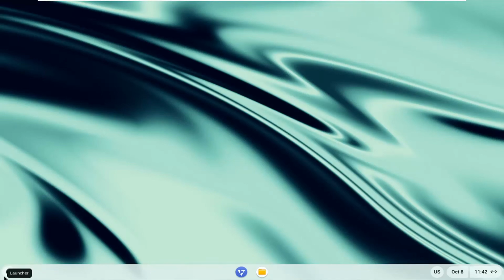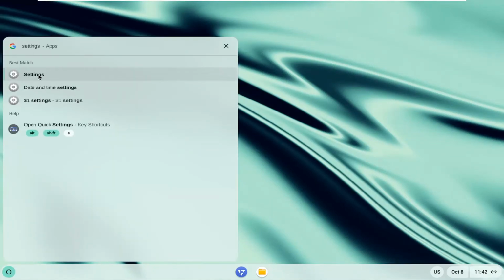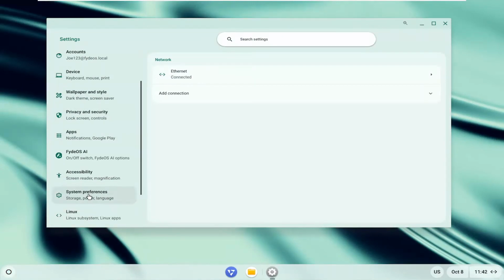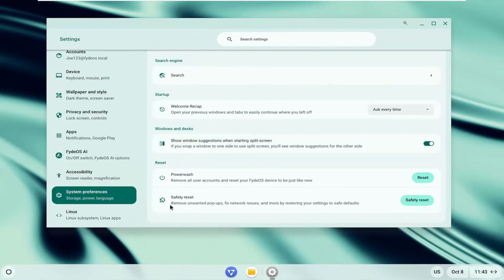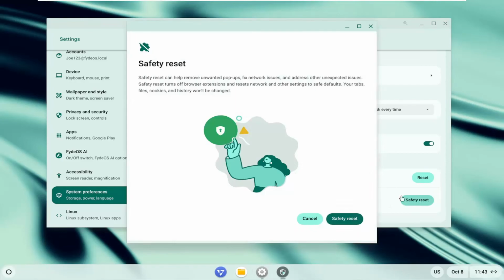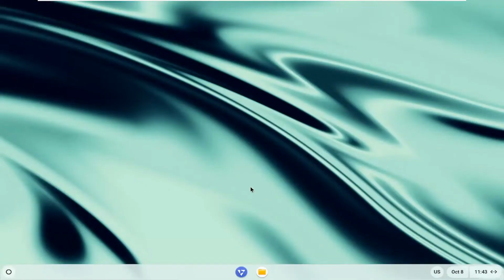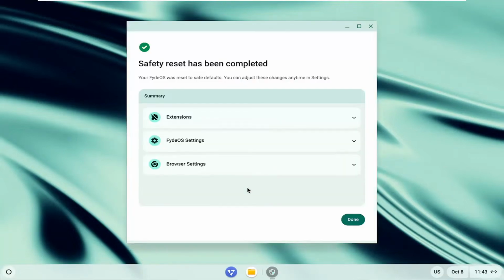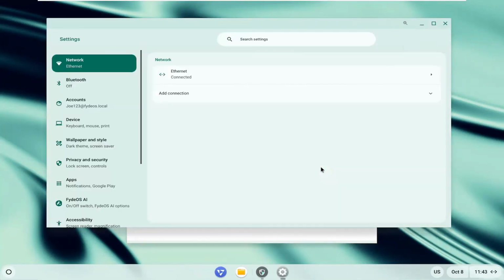How To Fix Network Issues on ChromeOS (Chromebook) [Guide]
This tutorial explains how to fix network issues on a Chromebook, helping users troubleshoot connectivity problems for reliable internet access. It focuses on ChromeOS settings and tools that address Wi-Fi interruptions, connection errors, and other network-related challenges. Viewers will learn how resolving network issues can improve browsing, app performance, and overall device functionality. The video is ideal for users who want to maintain a stable and consistent internet connection on their Chromebook.

Issues addressed in this tutorial:
fix network issues Chromebook
ChromeOS Wi-Fi troubleshooting
Chromebook internet connection problems
ChromeOS connectivity settings
Chromebook network error solutions
ChromeOS Wi-Fi repair tools
Chromebook improve internet stability
ChromeOS online connectivity fixes
Chromebook wireless network troubleshooting
ChromeOS device network management

This guide helps Chromebook users understand how addressing network issues can enhance online performance and productivity. It highlights ChromeOS features that make diagnosing and resolving connection problems straightforward. The tutorial emphasizes the benefits of maintaining a stable network for smooth browsing, streaming, and cloud-based work. By the end, viewers will know how to fix network issues to ensure reliable internet access on their Chromebook.